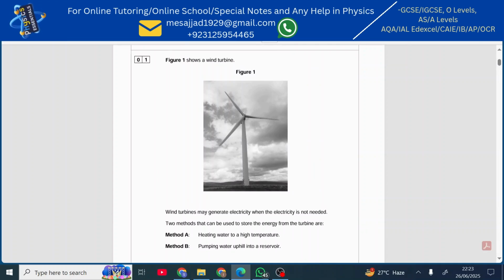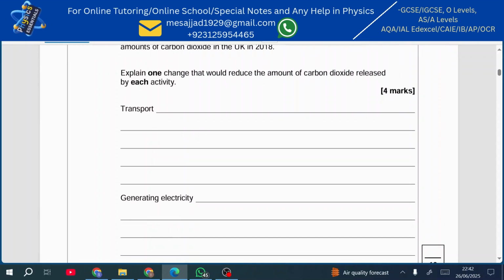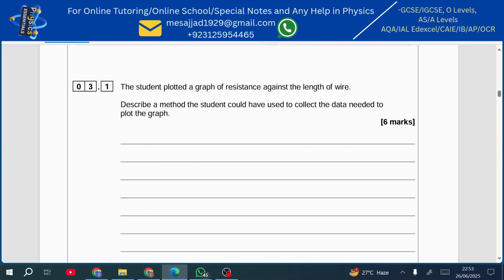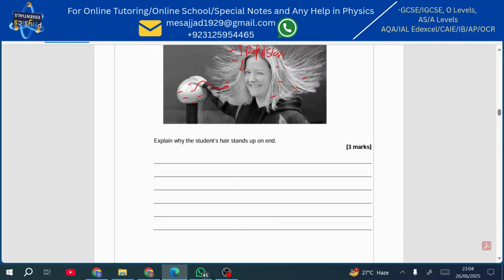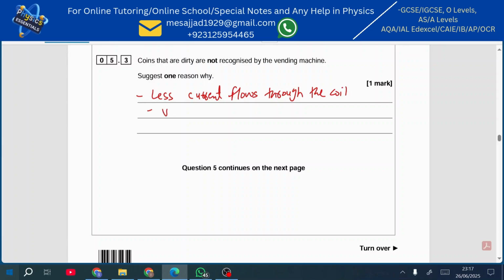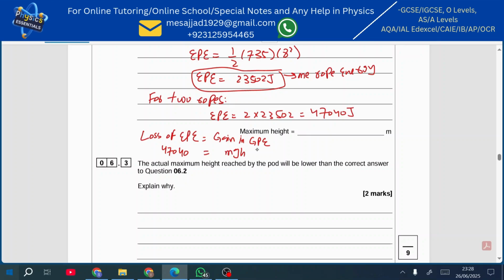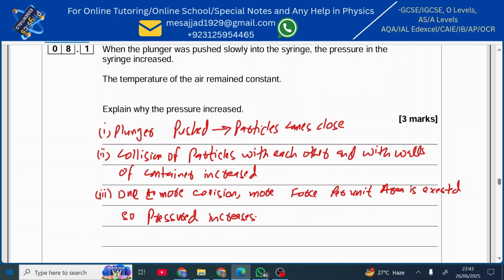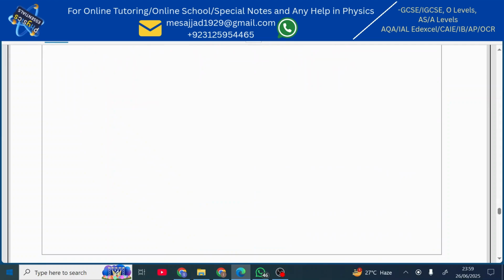OCR 8463 Physics P1 H1 May 2024 | OCR GCSE 8463/H1 Paper 1 Physics May 2024 | Walkthrough 1 of 2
Need any help from an experienced and friendly, professional, and caring, humble and polite tutor? Reach me out for an instant respose:
Welcome to Physics Essentials! In this video, we go through OCR GCSE Physics Paper 1 (8463/H1) from May 2024, Higher Tier.

This is Part 1 of a two-part walkthrough where we solve each question step-by-step, explain key concepts, and highlight common mistakes students make.

✔️ Detailed answers for each question
✔️ Explanation of physics concepts from topics like energy, forces, motion, electricity, and more
✔️ Tips to boost your marks and avoid exam errors
✔️ Perfect for OCR GCSE 8463 Physics revision

Students preparing for their OCR GCSE Physics exam (8463/H1), especially those aiming for a high grade in Paper 1.